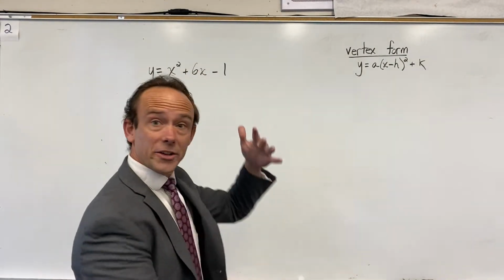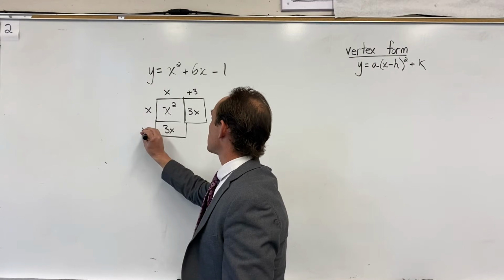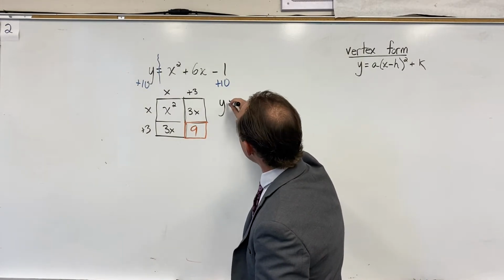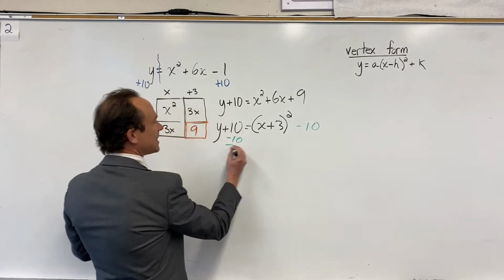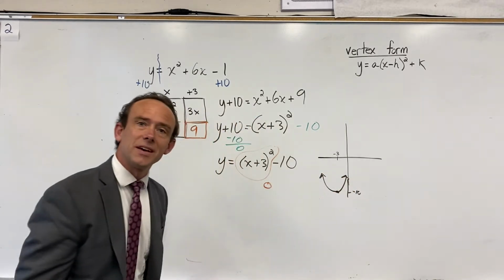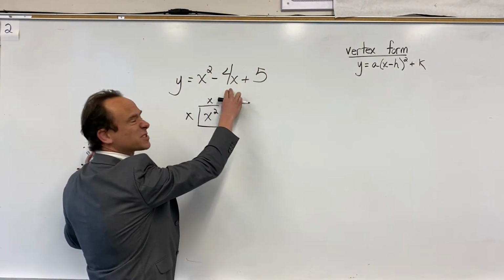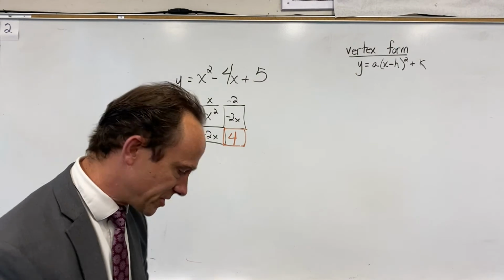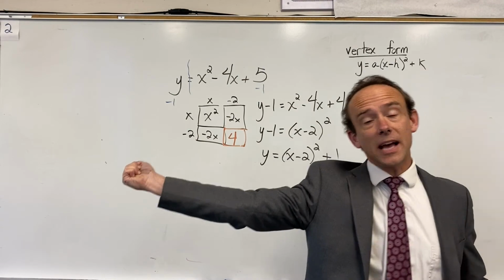Converting Standard form to Vertex Form